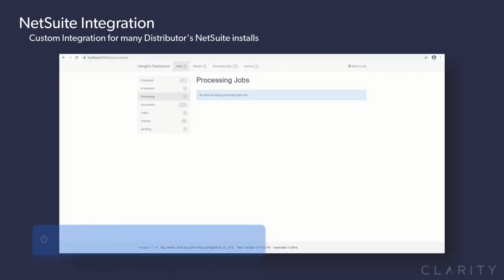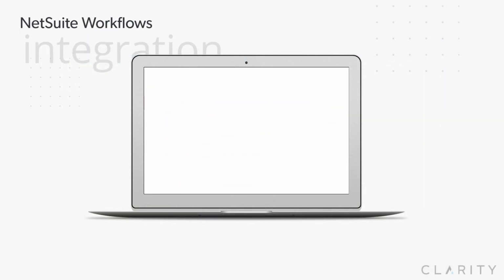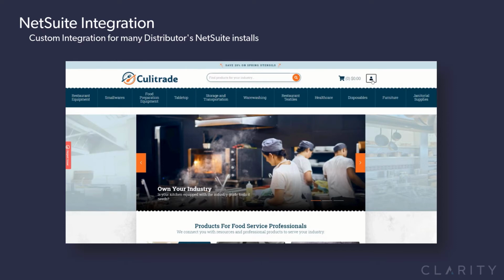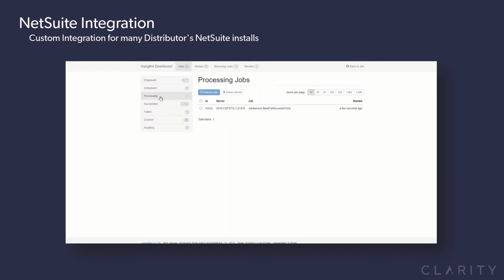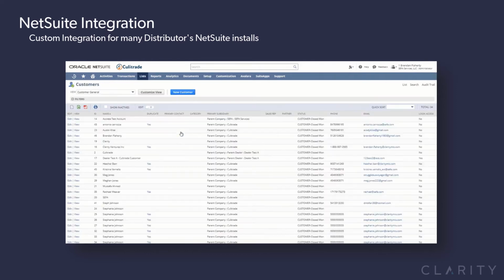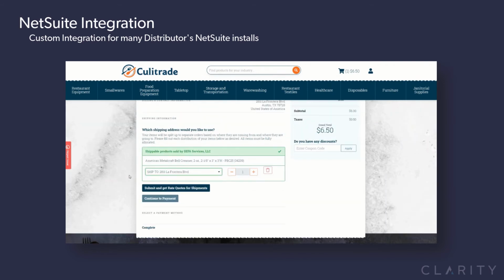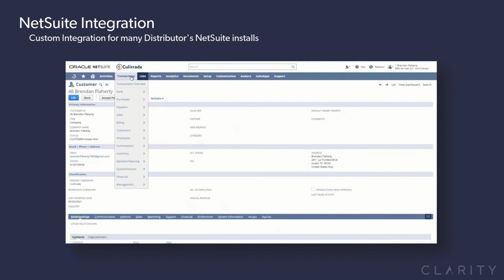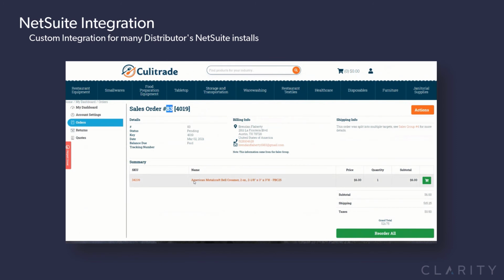NetSuite Integration with Clarity eCommerce to Automate Sales Orders, Invoicing, Tracking, Payments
Clarity Connect is our robust and enterprise-class integration platform. Connect allows you to integrate with multiple applications, each with its own format. Connect is able to handle the easiest to the most complex types of integrations, be it an API call, single-direction or EDI, or a bi-directional persistent integration. In this demo, we connect NetSuite and our core product, Clarity eCommerce Framework (CEF). We place an order through CEF, see behind-the-scenes as it processes through the Hangfire dashboard, and are able to manage the order through our NetSuite dashboard.

To learn more about the variety of integrations we are capable of, check out our Integrations